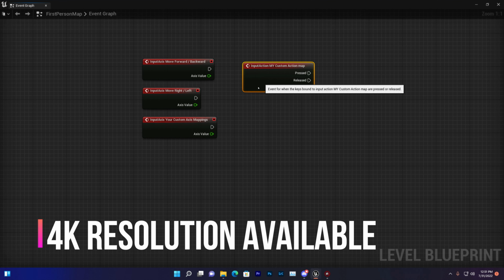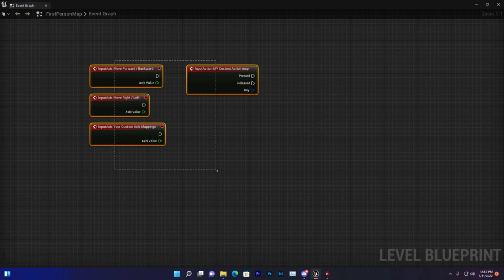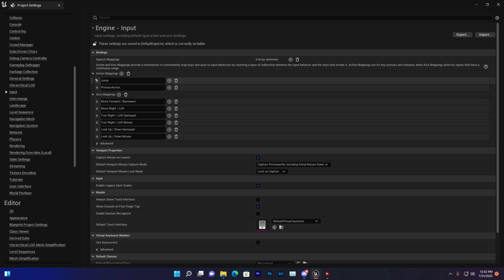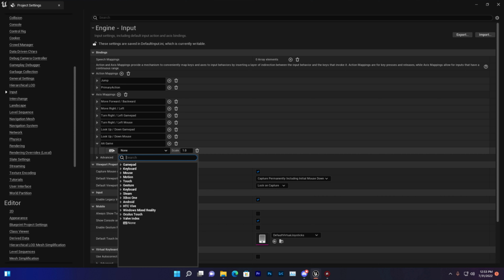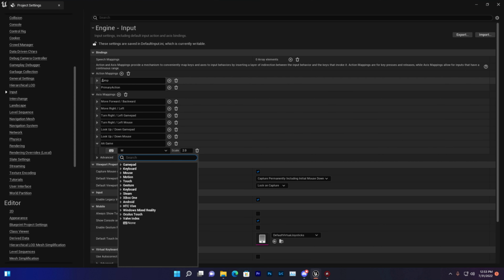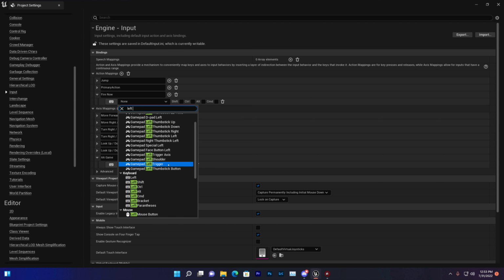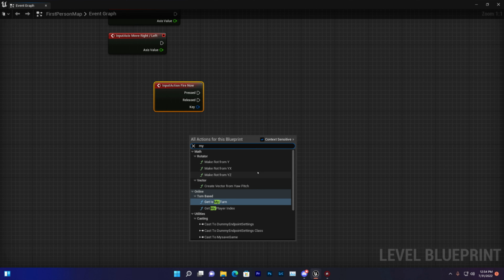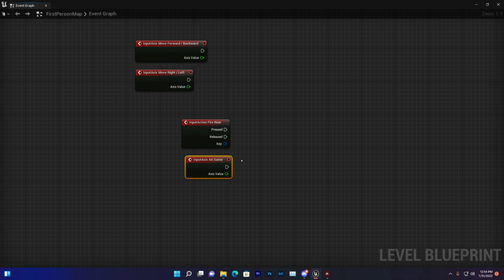Action Input All Blueprint Code UE5 Unreal Engine Blueprint Code Tutorial Video Use of Code Input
Tec Learning